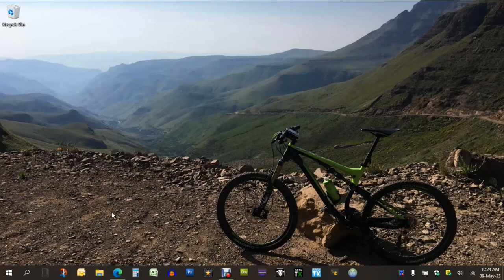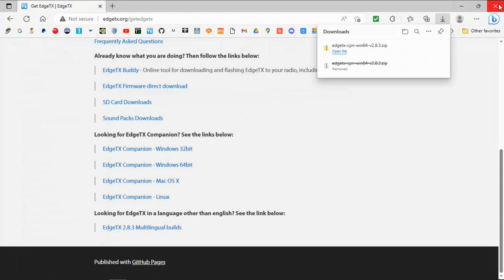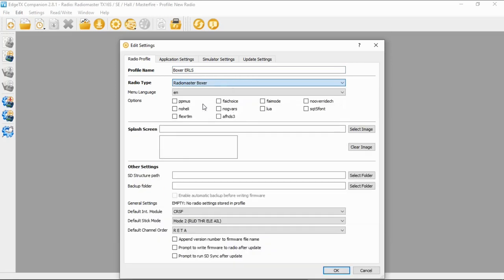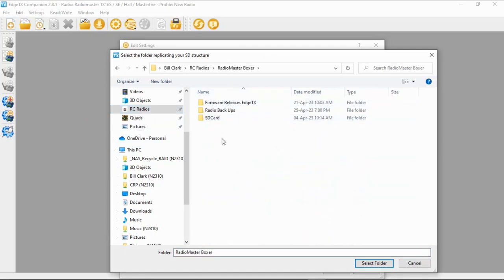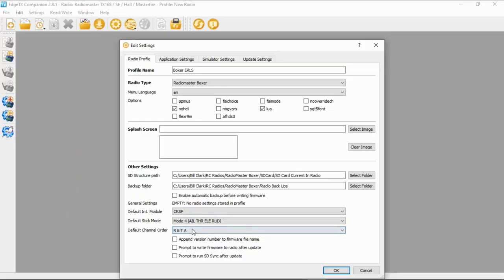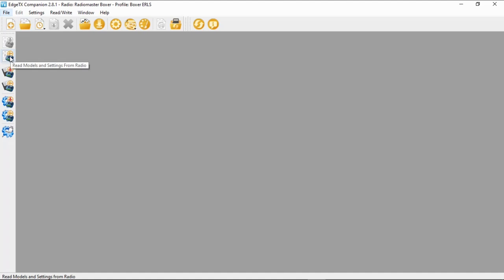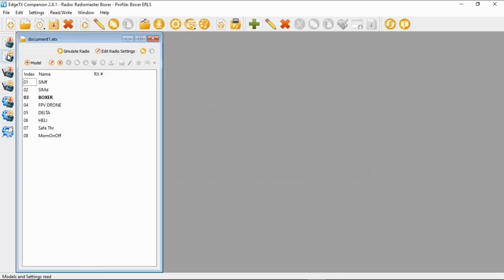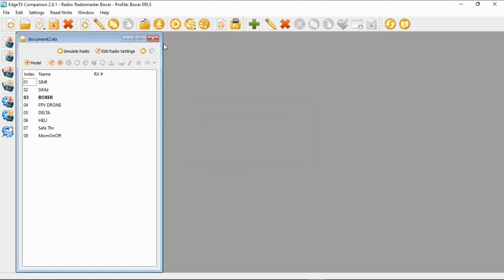RadioMaster Boxer Back Up Models & Radio Settings with EdgeTX Companion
This is the first video in a series of tutorial videos I will release for the RadioMaster Boxer transmitter.

One of the first things I think would be useful is to learn how to back up your radio settings and models to your computer just in case something goes wrong when doing a firmware update.

Happy Flying.